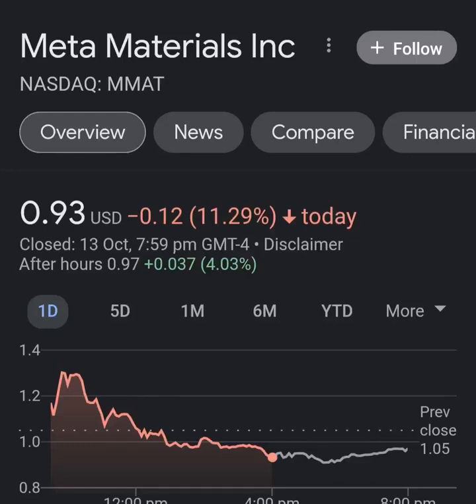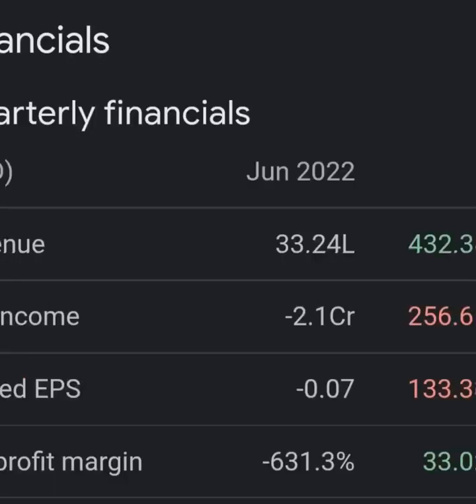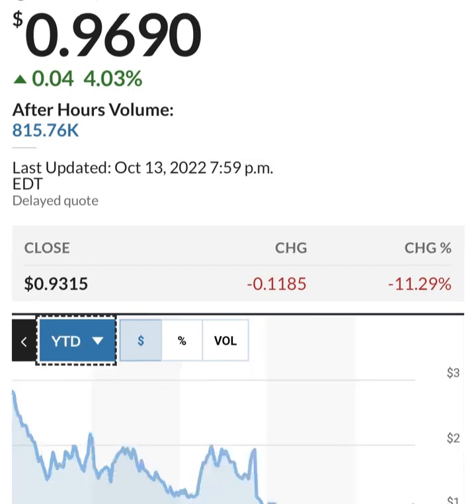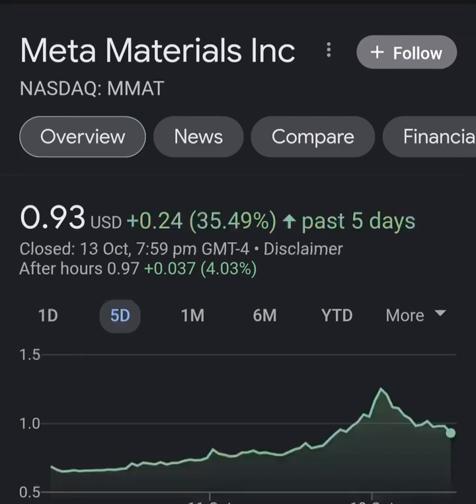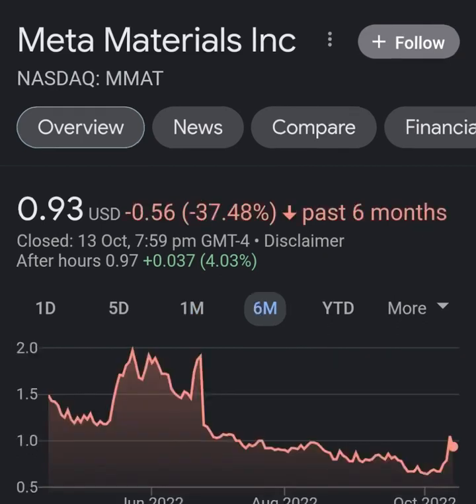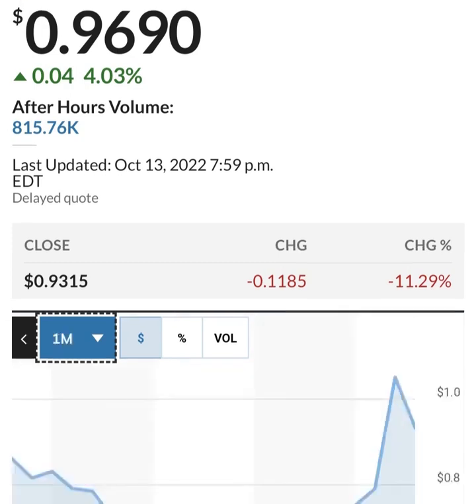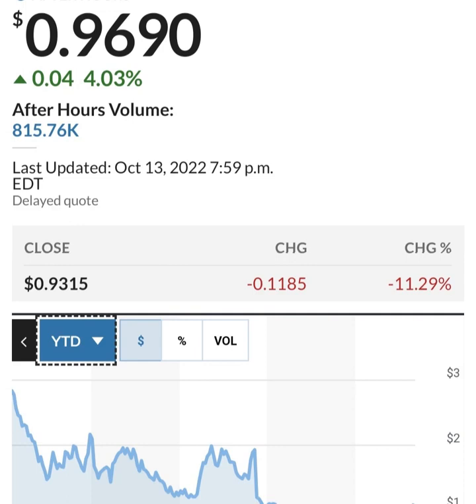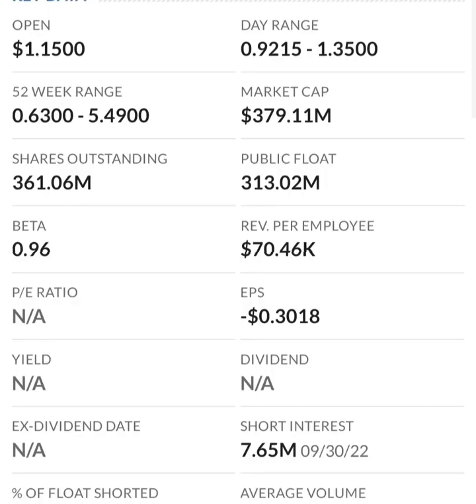MMAT TRCH Stock Will Make Millionaires! MMAT Stock Analysis Meta Materials Stock Prediction